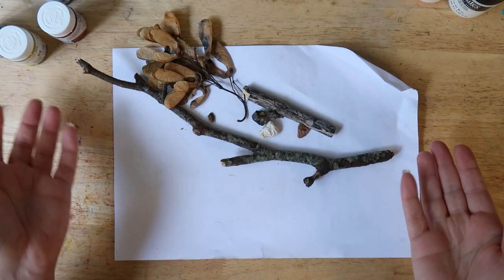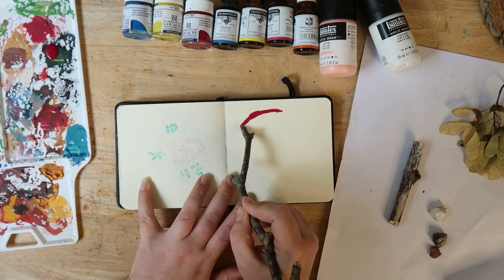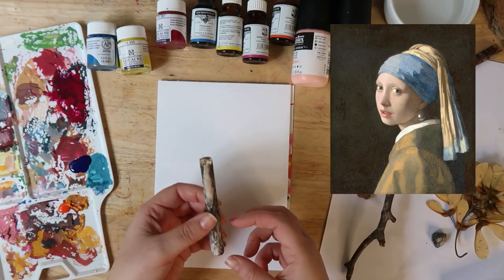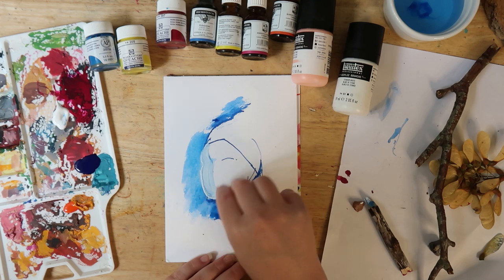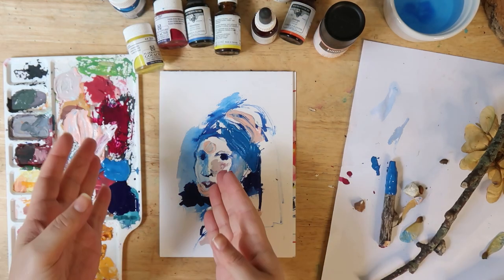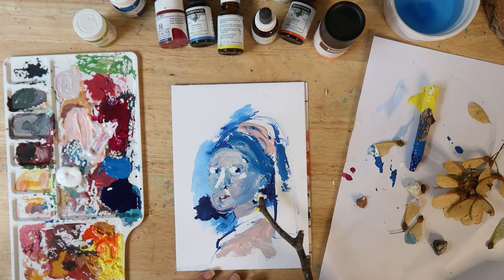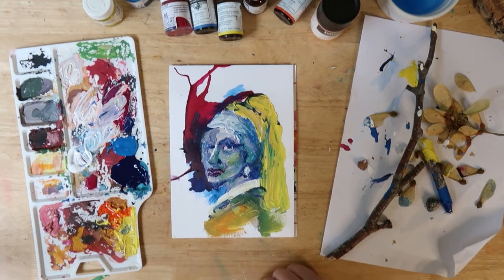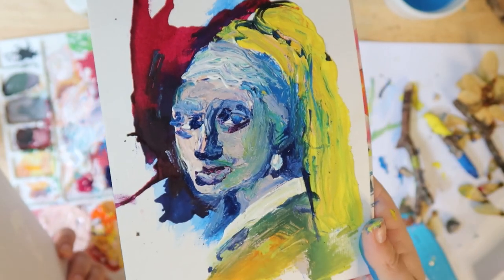I painted your sleep paralysis demon with stuff I found in my garden. Art challenge!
My Equipment -
• My Camera